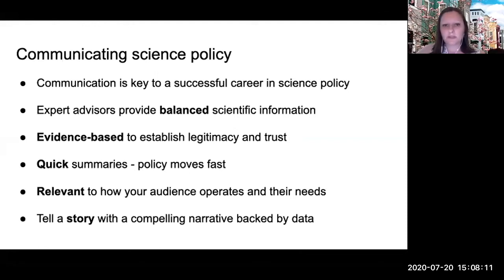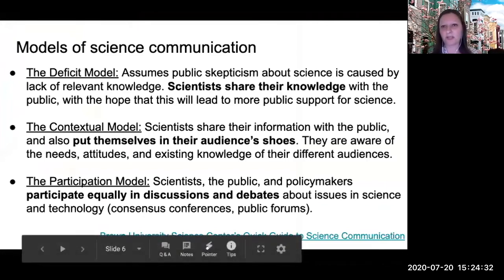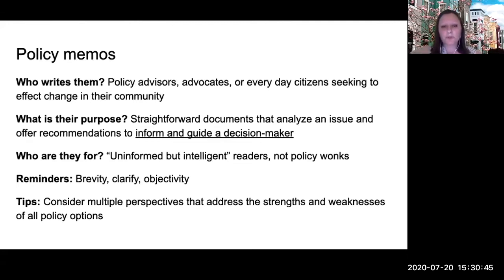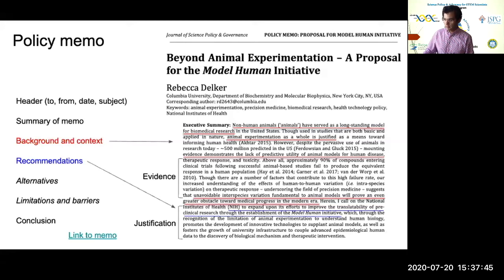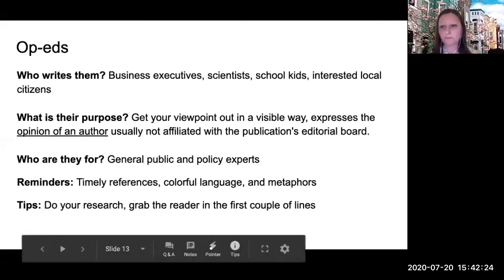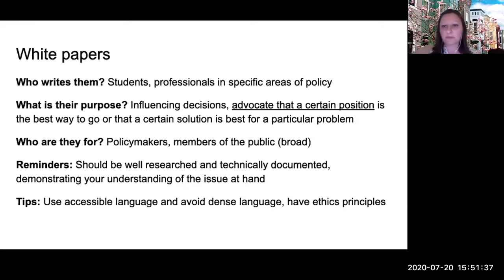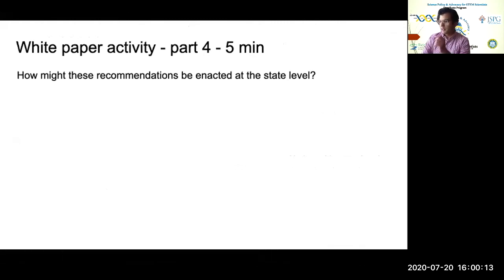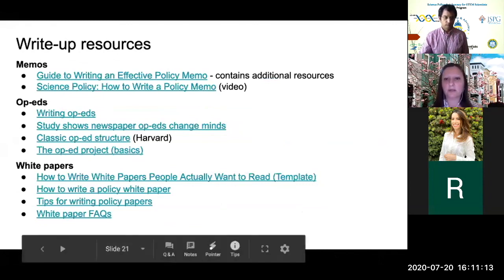How to Write Science Policy Pieces: Adriana Bankston, JSPG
Science Policy & Advocacy for STEM Scientists is a certificate program designed in collaboration with UC Irvine's Public Policy Prep (P3) program, Journal of Science Policy & Governance (JSPG), UCI's Ridge-2-Reef (NSF traineeship in ecosystem management), and Union of Concerned Scientists (UCS).

Module #2: Writing module: How to Write Science Policy Pieces : Learning how to craft policy pieces for non-scientific audiences is a paramount skill for a career in science policy. This video describes how policy writing differs from academic writing, provides a few examples of different types of policy writing, breakdown elements of such a write-up and how you may begin to craft a written policy piece of your choice.

Dr. Adriana Bankston is the Chief Outreach Officer of the Journal of Science Policy & Governance (JSPG).